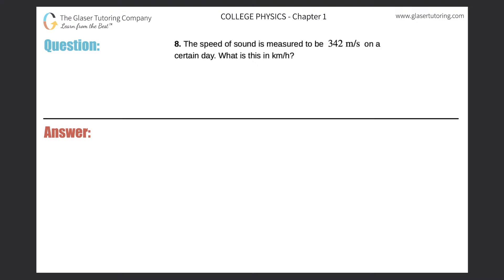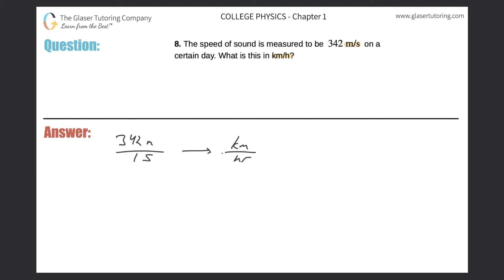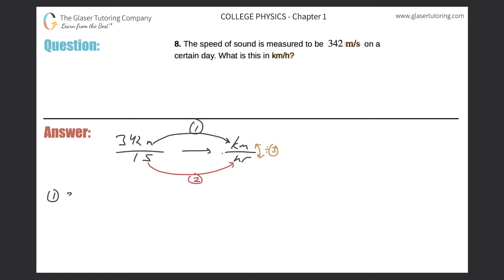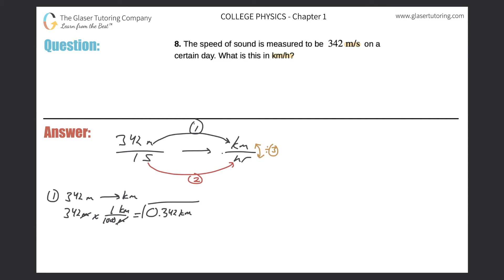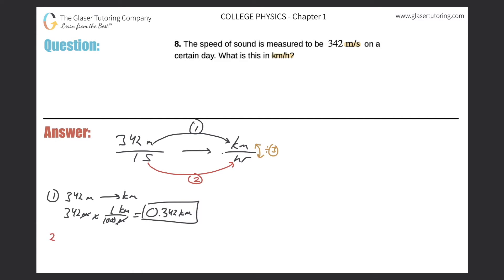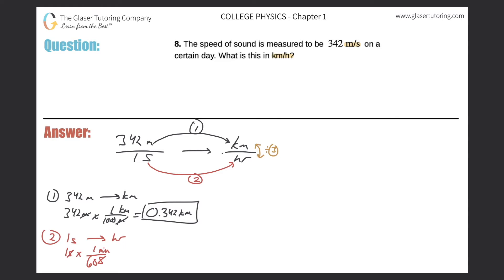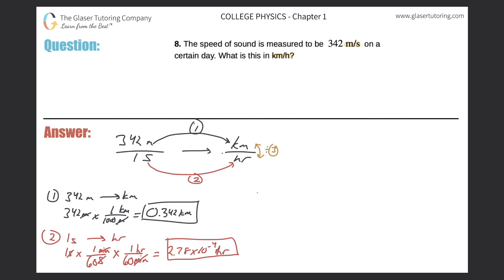1.8 | The speed of sound is measured to be 342 m/s on a certain day. What is this in km/h?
The speed of sound is measured to be 342 m/s on a certain day. What is this in km/h?